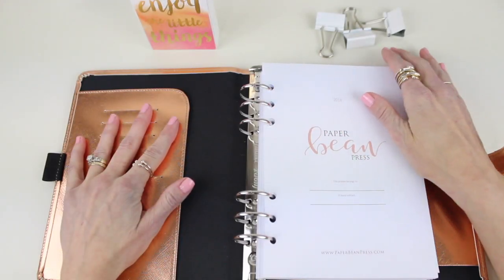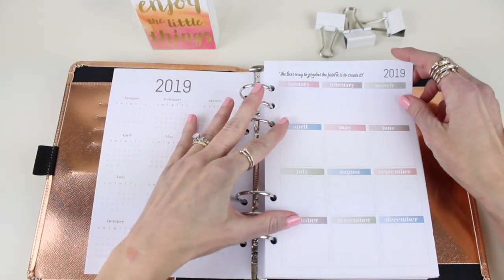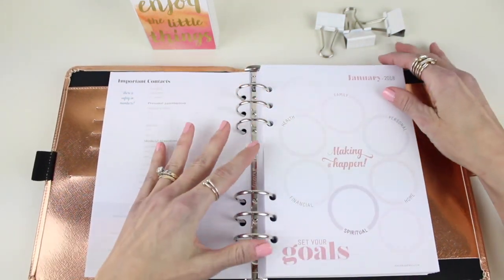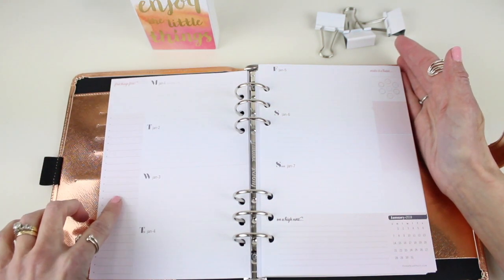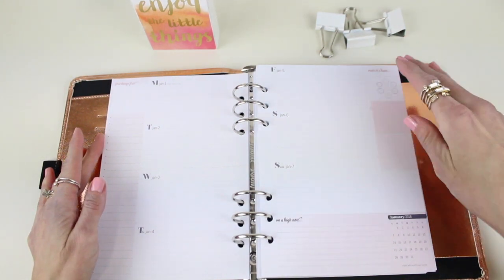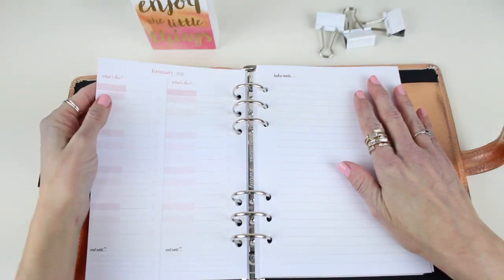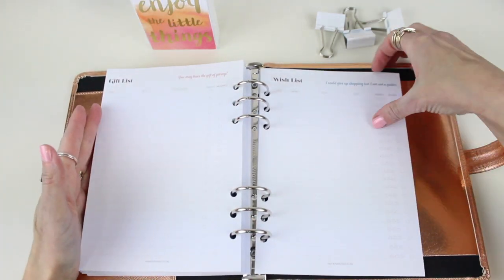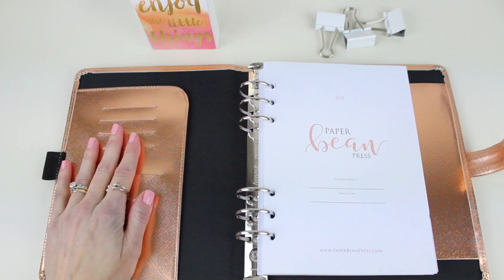Best A5 Planner Inserts 2018- Walkthrough | Paper Bean Press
Planning made simple! This video gives you a complete overview of the newest A5 Planner Inserts for 2018 helping you create a balanced life.

Be Social!  Follow us at PaperBeanPress